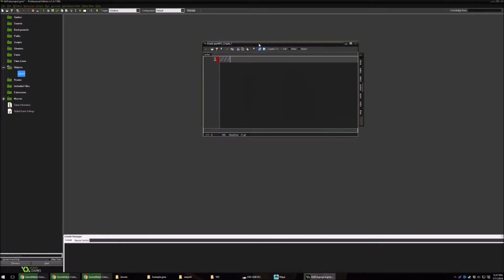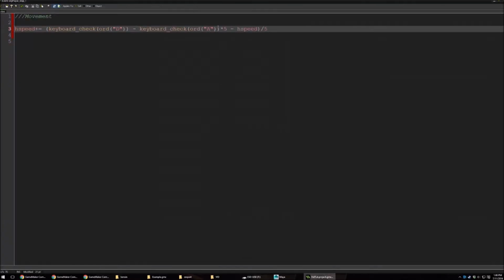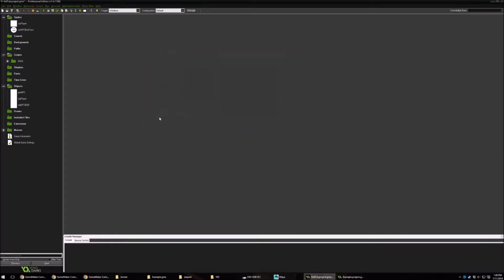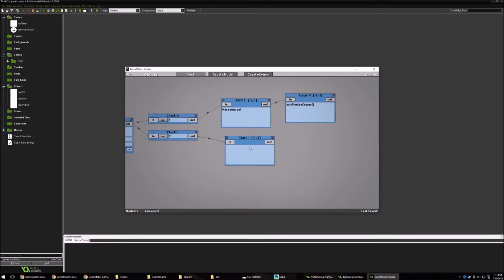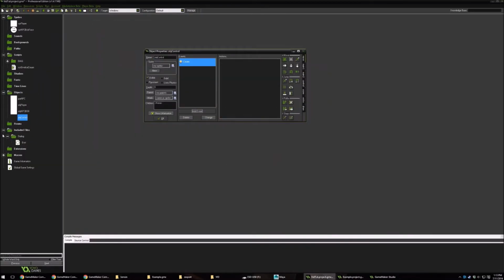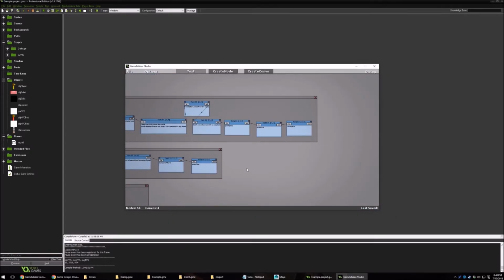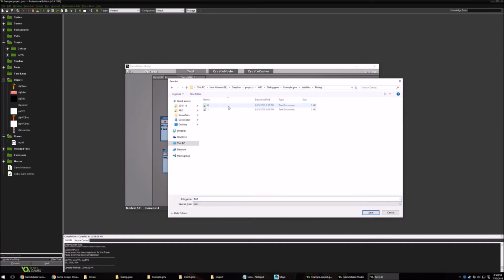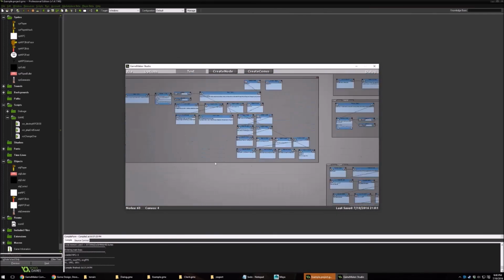Game Maker Studio- Easy Branching Dialogue System Tutorial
Here is a short tutorial on how to properly use the dialogue system.